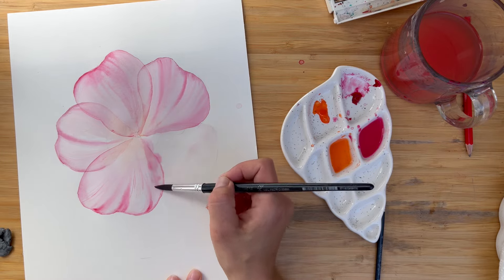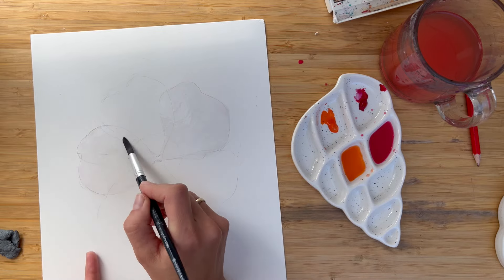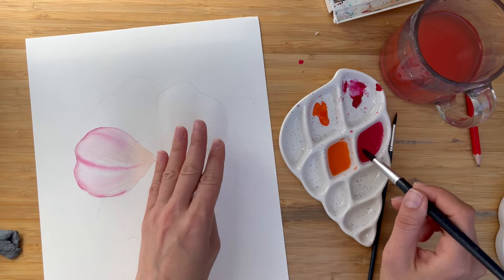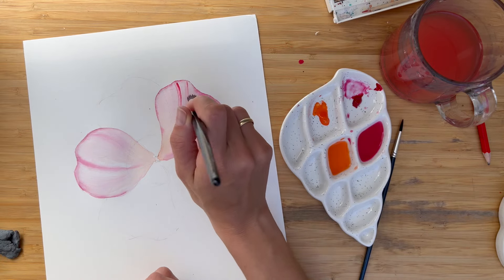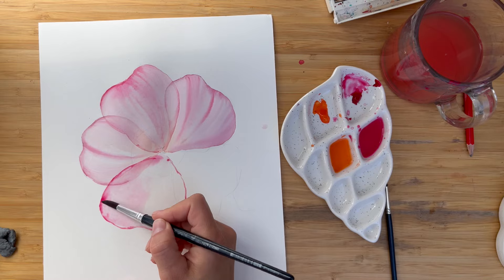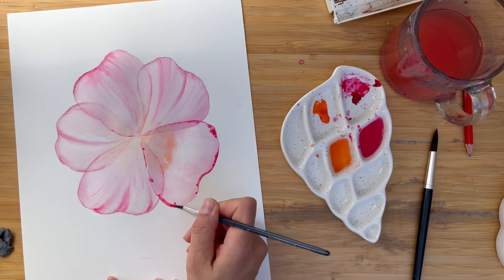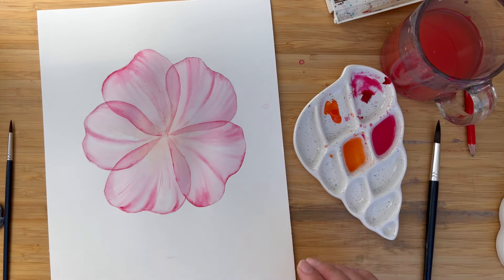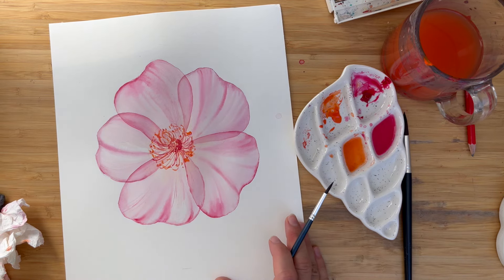How to paint flowers in TRANSPARENT technique. Step-by-step tutorial watercolor realistic wild rose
MASTER Watercolors with Me – ENROLL & Start Creating!
_______________ In this watercolor tutorial, I will show you how to paint beautiful watercolor wild  rose in transparent technique
MY BOOK IS AVAILABLE!

Materials I used:

PAINTS
Schminke Ruby Red
Saturn Red

PAPER Hahnemuhle paper, 100% cotton, hot press